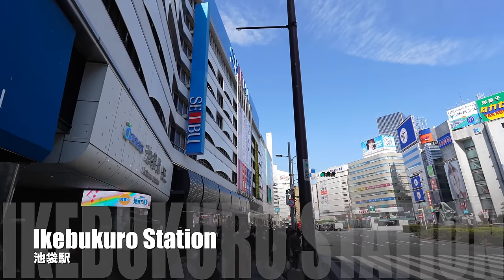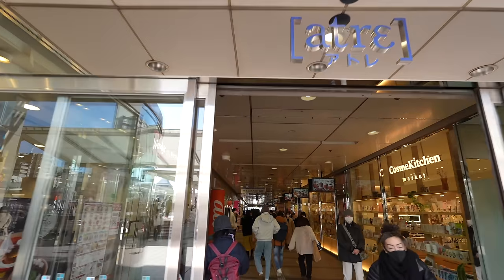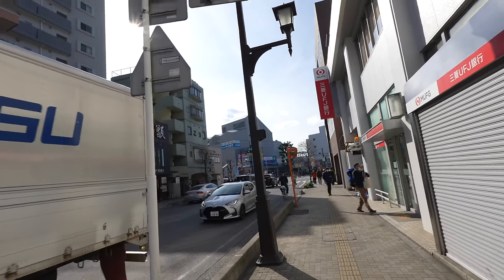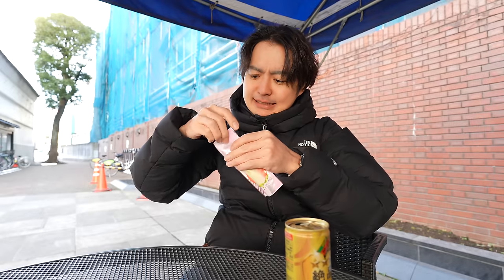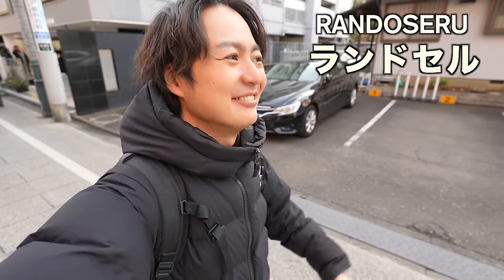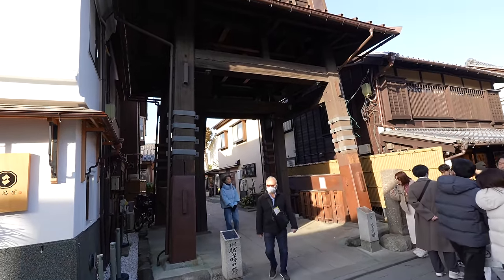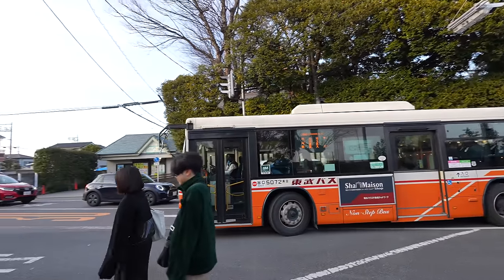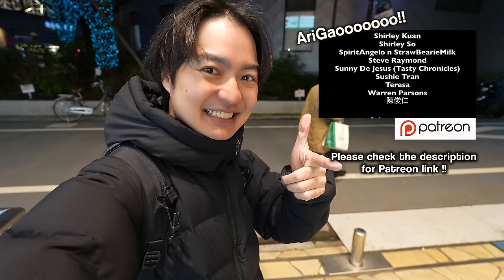Only Local Travelers? Hidden Travel Spot "Old Japan Little Edo" Kawagoe in Saitama Prefecture Ep.468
I hope this video gives you some inspiration for traveling or you feel like you are traveling with me! Arigatoooo, Let's Keep Walking!😆

0:00 Ikebukuro Station
2:11 Ikebukuro Station to Kawagoe Station
6:12 Kawagoe Local Arcade in Saitama Prefecture
12:22 Souvenir Shops and Sweets Restaurant (Koedo Kurari)
21:42 Kawagoe Tourist Spots, Super Crowded Street
30:57 Hikawa Shrine
24:28 Kawagoe Station to Ikebukuro Station
37:36 Weekend Ikebukuro Station
39:47 Something Extra

Main camera ➔
Sub camera ➔
Main Lens ➔

Support me by shopping on Amazon (for U.S.A) from the link below, you can just make regular shopping and I will receive small fee from Amazon if you shop from the link below😊 Arigatooo for your support!